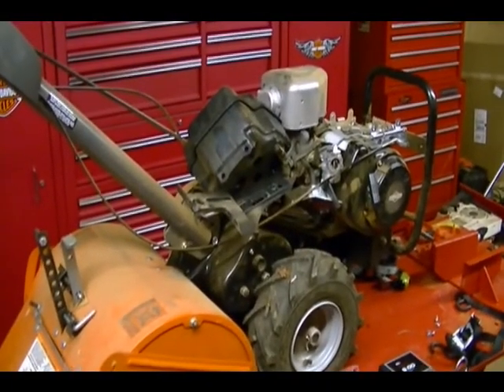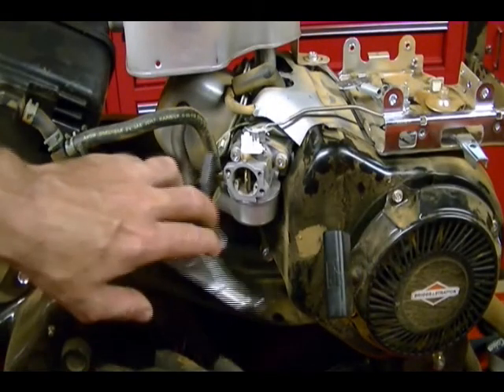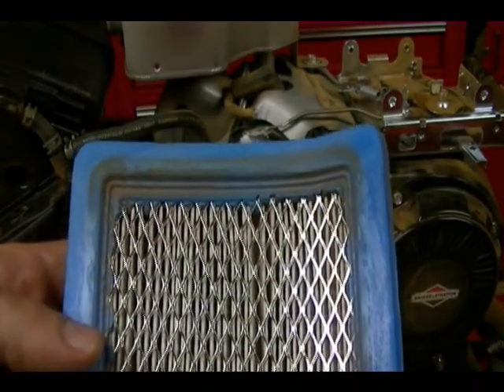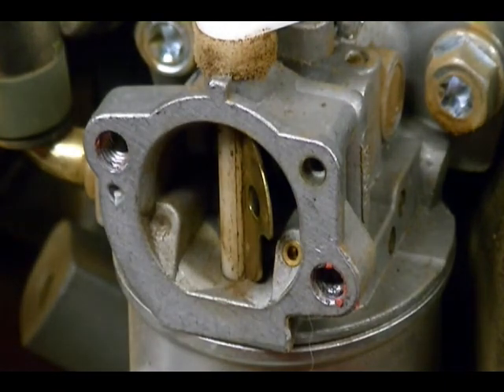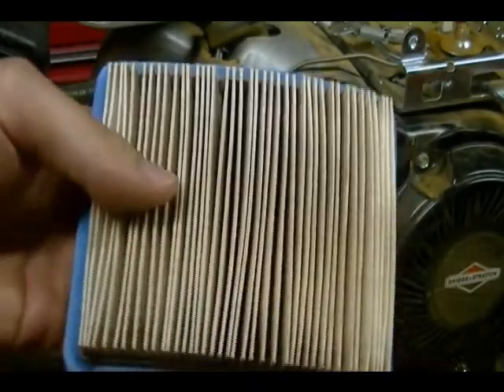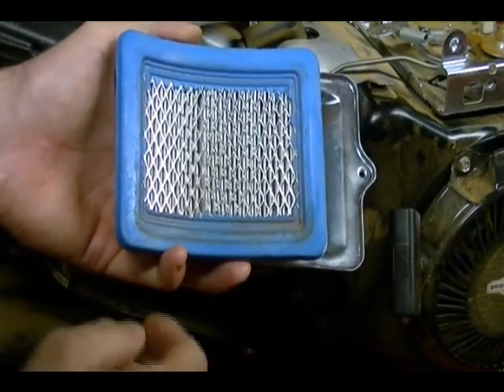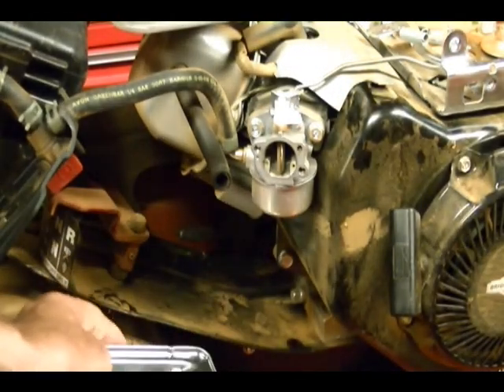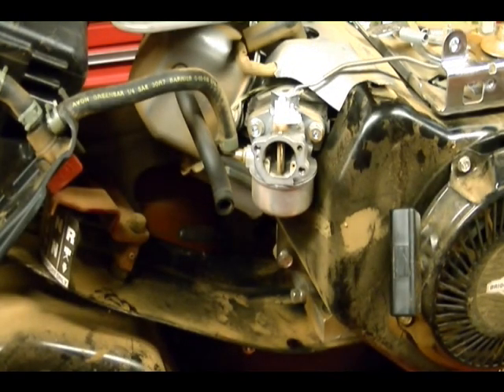Small Engine Repair: Evidence that Dirt is getting inside your Engine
I found evidence that dirt is getting inside a Briggs & Stratton 900 Series engine, so I did a video to show others what I found and provide a solution. It is very important to prevent dirt from getting inside the engine, because it is abrasive and will cause premature wear on metal surface greatly effecting the life of the engine. It only takes 1/4 cup of dirt to destroy an engine.